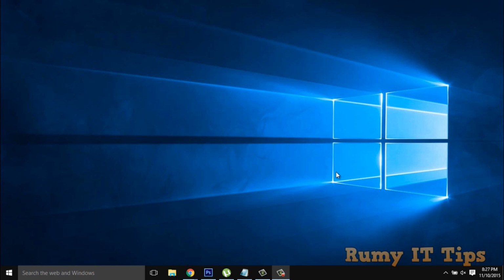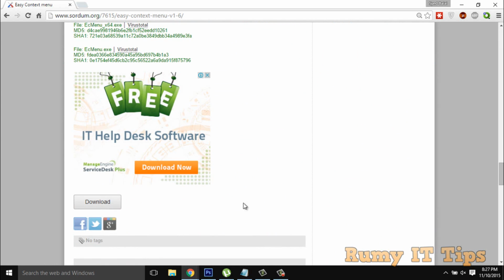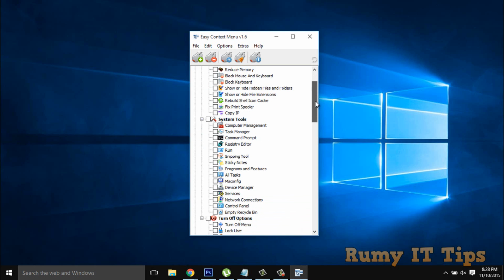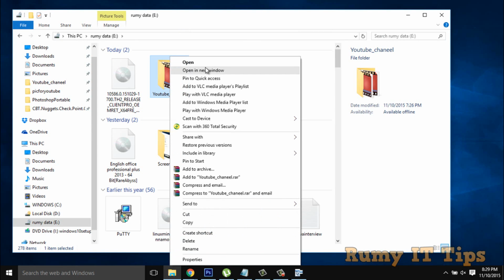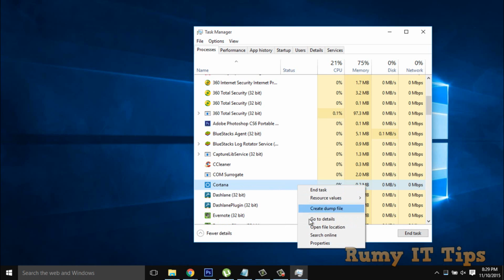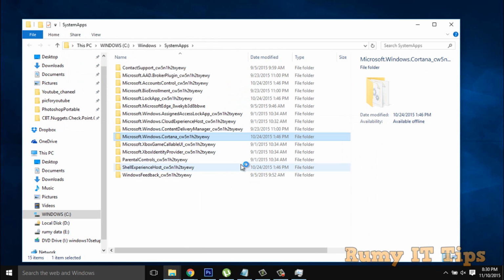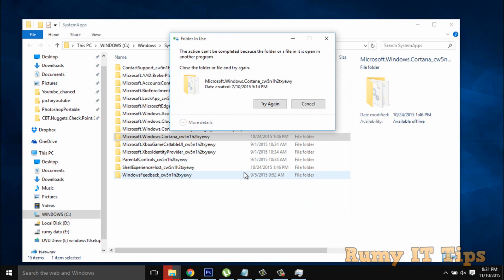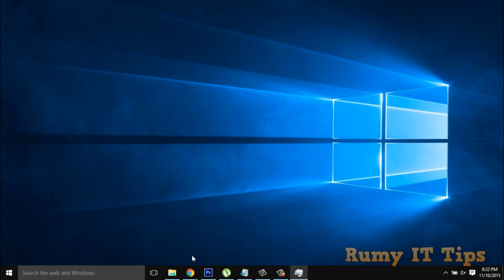Take Ownership of Files and Folders In Windows 10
Take Ownership of Files and Folders In Windows 10 or take ownership download or take ownership of folder :- Let me Know what you think by Commenting and rating this Video !